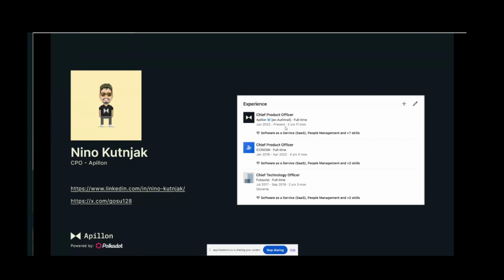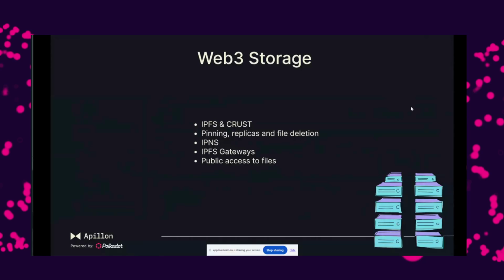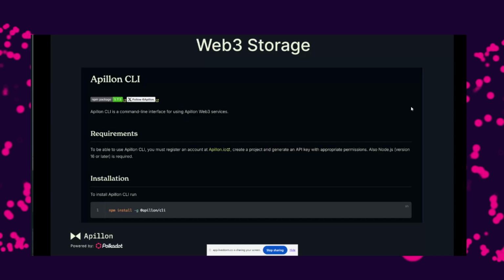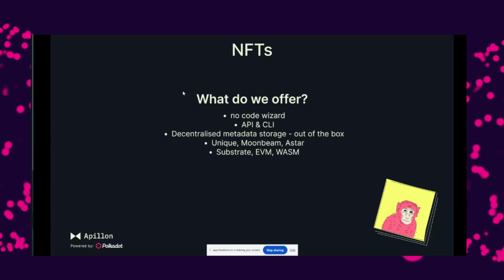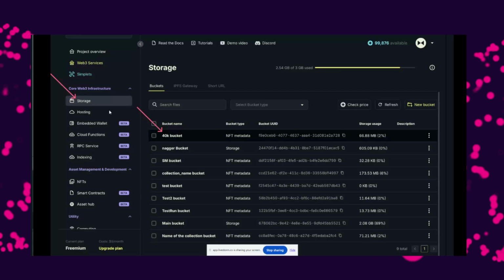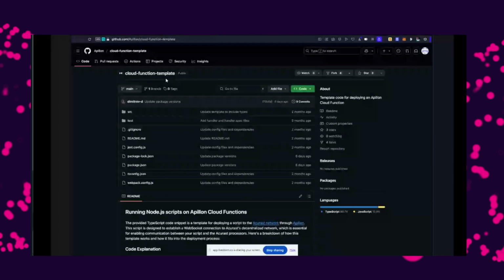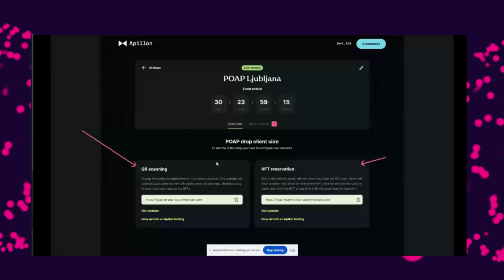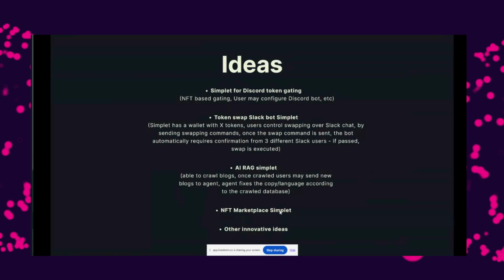Buidl on web3 Dapp , Docker , Done 在波卡構建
可以綁定Apple Pay , LinePay的加密支付
快速註冊 10U拿卡 @RedotPay
url.hk/i/tw/z82xe